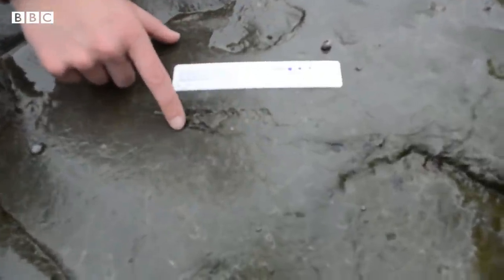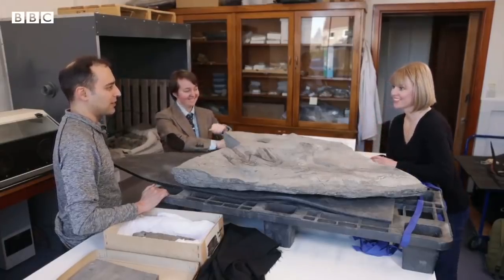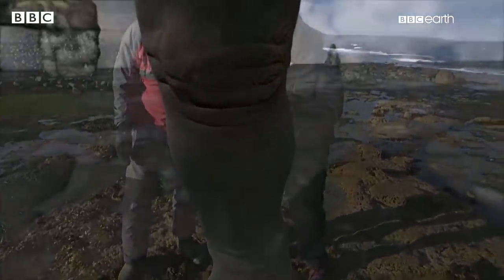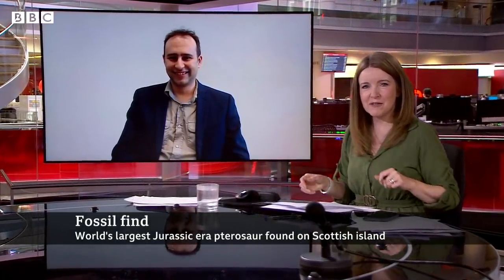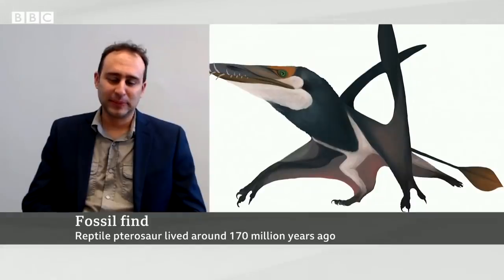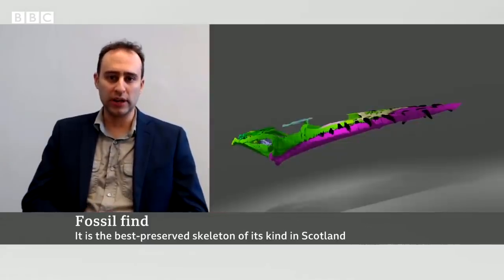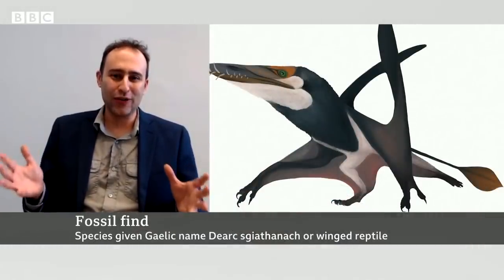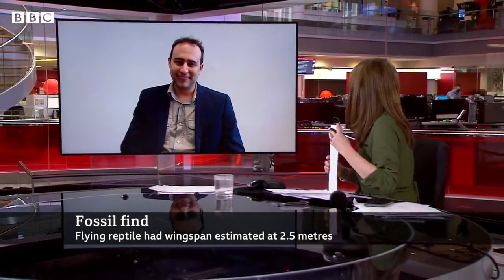Student finds fossil of 170-million-year-old winged reptile on Scottsh island - BBC News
The world's largest Jurassic pterosaur - a 170-million-year-old winged reptile - has been found protruding from the rocks of the Isle of Skye in Scotland

In 2017 PhD student Amelia Penny spotted its sharp-toothed jaw in a layer of ancient limestone on the coast.

That initial discovery has now been followed up with detailed examination of the fossil skeleton, showing the flying lizard had a 2.5m (8ft) wingspan.